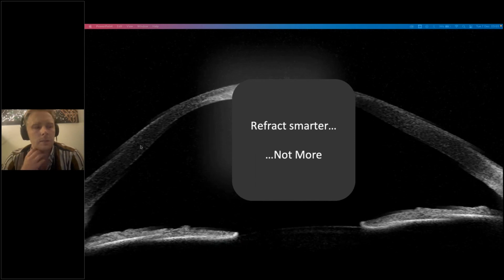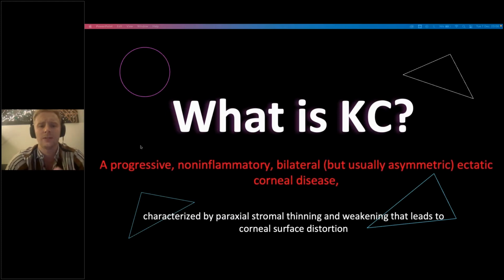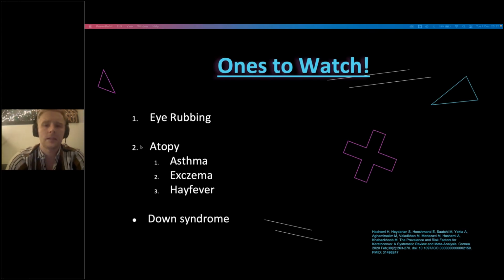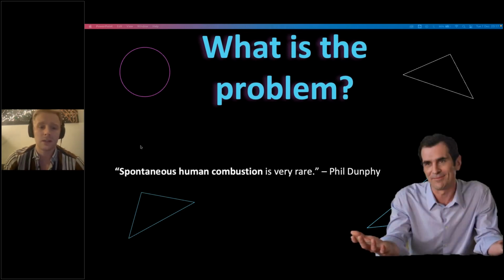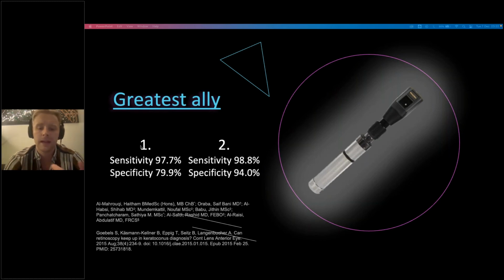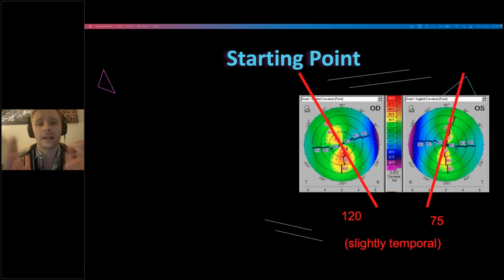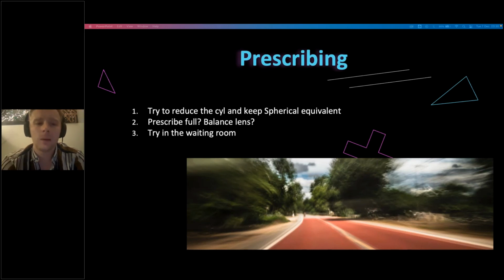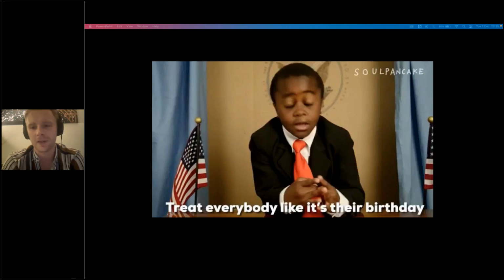Keratoconus Refraction Tips and Tricks - Zachary Cairns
Keratonic patients can often be difficult to refract. This lecture by Zachary Cairns (Moorfields Hospital, Dubai) will give you a greater understanding of the condition and some expert tips on how to get the best refraction so that the patient experiences the best possible vision.

To see more of Zachary check out his instagram page: @Cairns_and_co